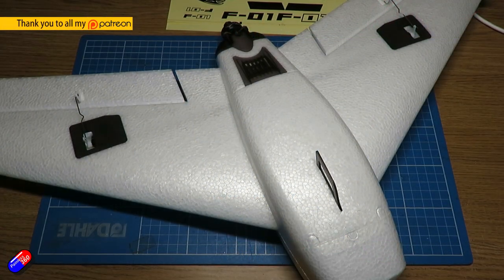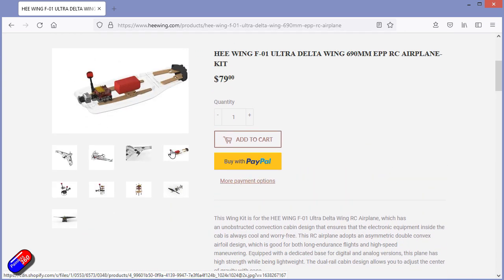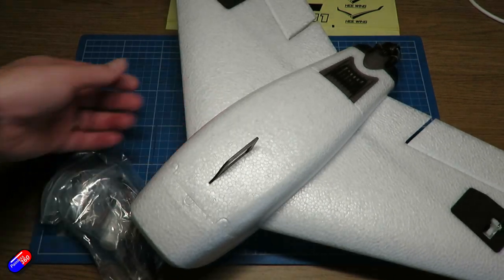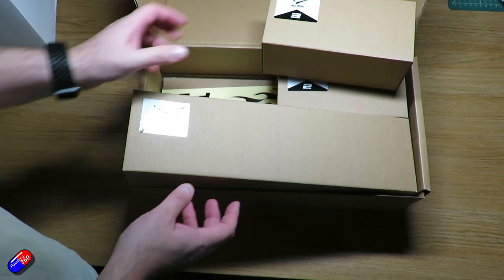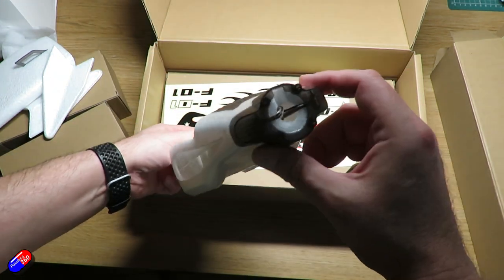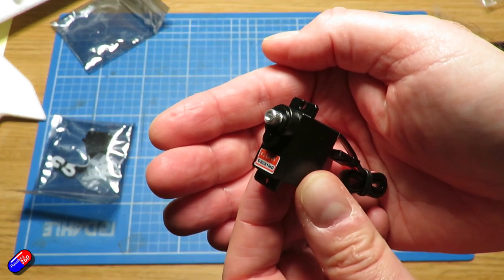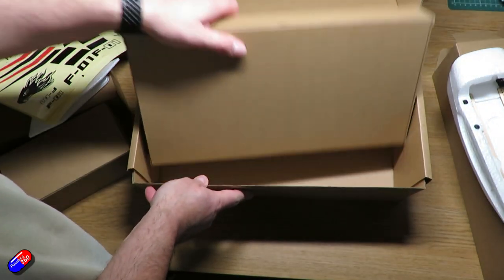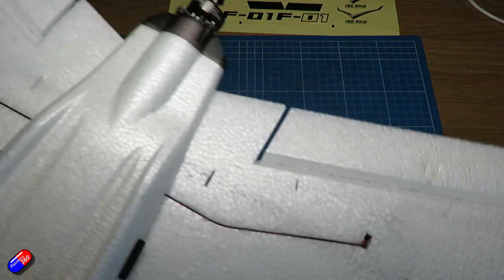HEEWING F-01: One of my favourite fast, cheap wings from 2021